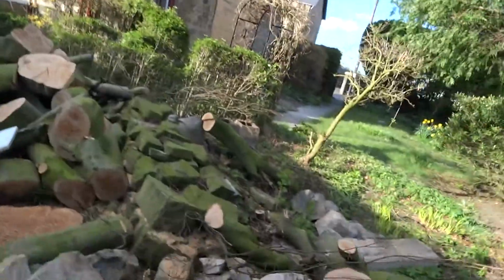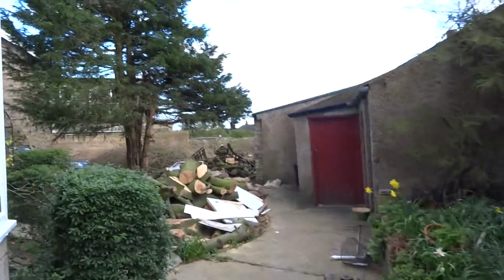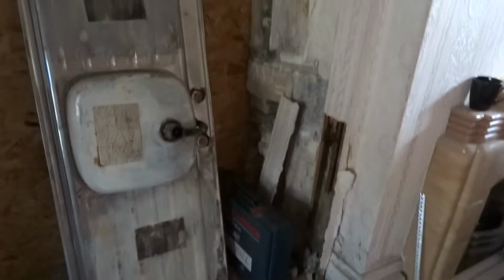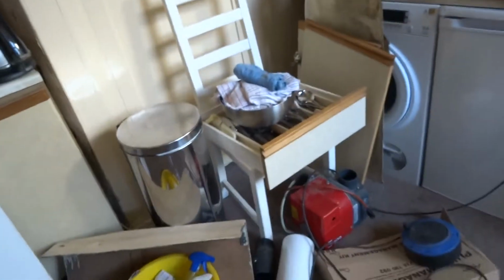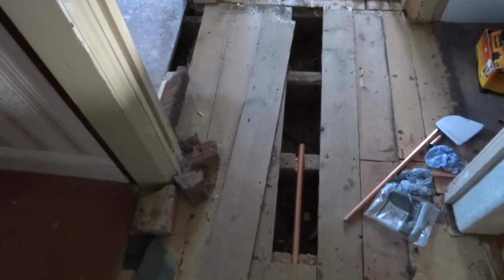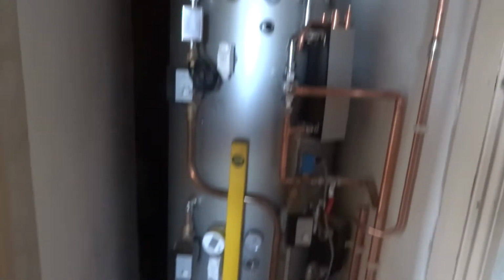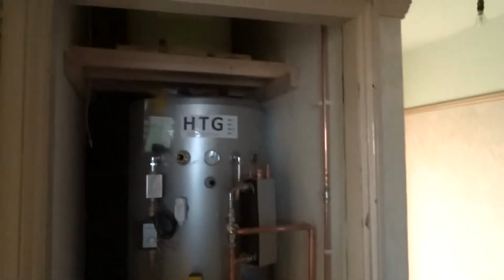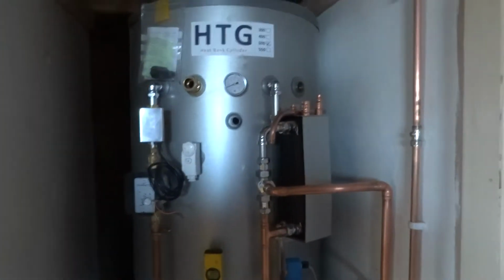Glenville - Heating engineer just starting - 14th ‎April ‎2014, ‏‎17:34:40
Lots of work in progress, tank and boiler both in process of being moved. Lots of chaos, but good chaos with lots of holes and rubble and dust. The thermal store is starting and I'm looking as old and shagged as the house.